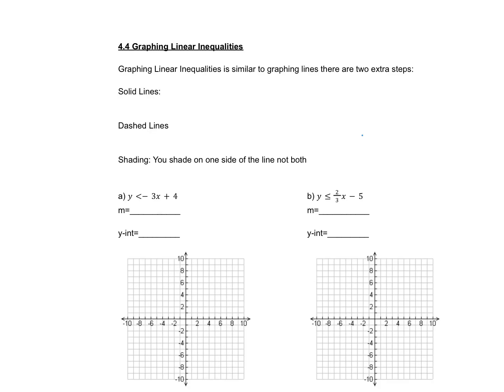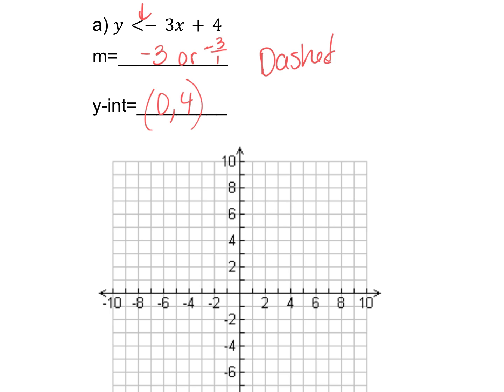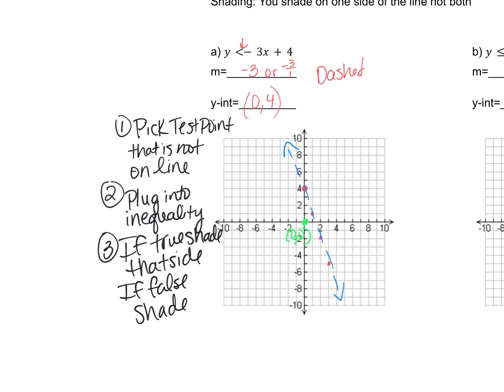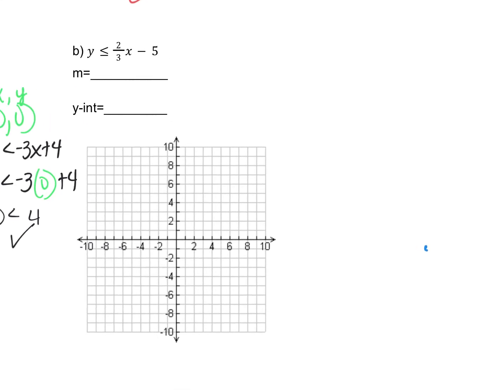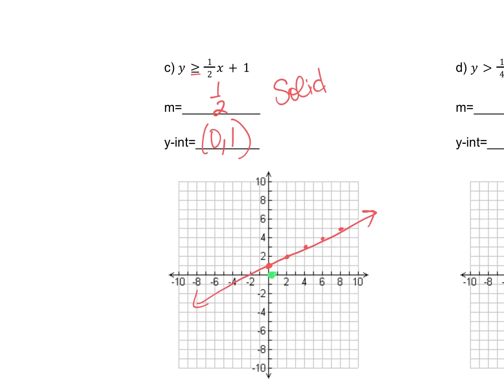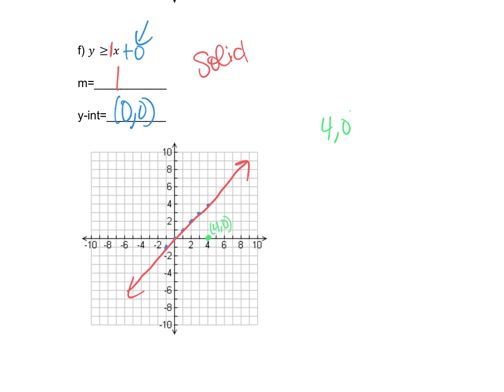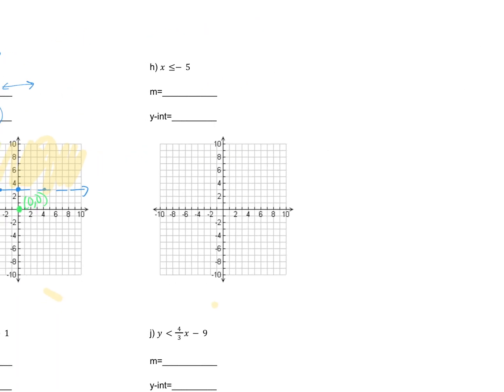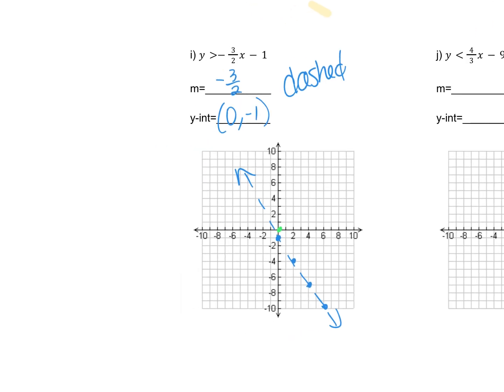Algebra I SS 4.4 Graphing Linear Inequalities